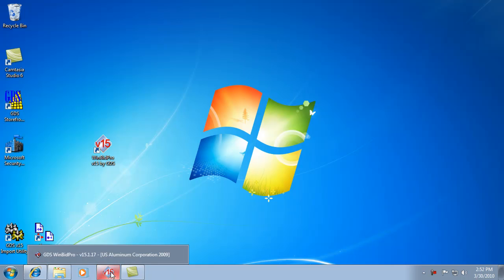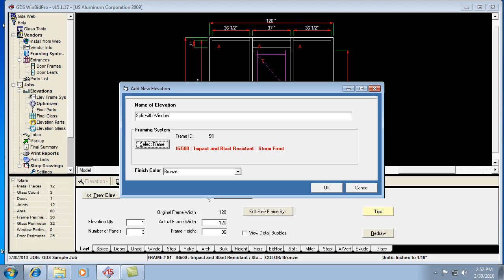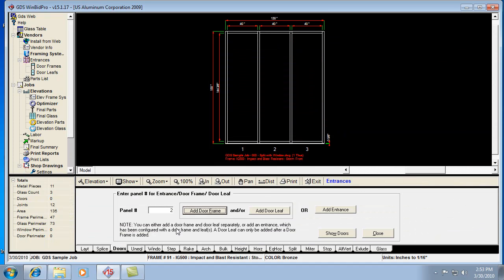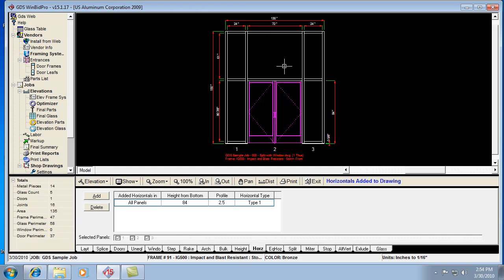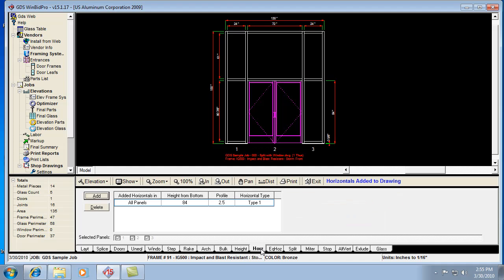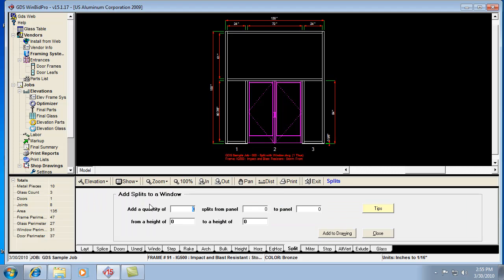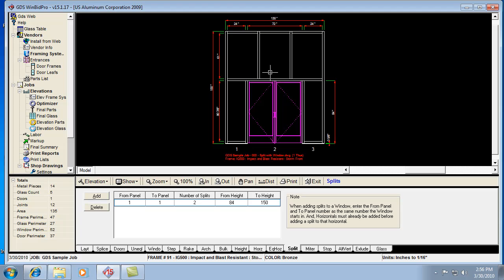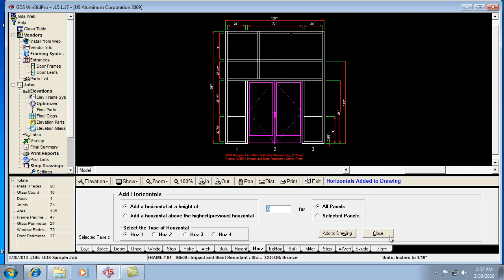Using the Split and Window-Transom Features.mp4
Learn how to add a Transom Window to an elevation, and add Splits to an elevation in WinBidPro v15. This is an excellent way to draw elevations that do not have your typical storefront layout .